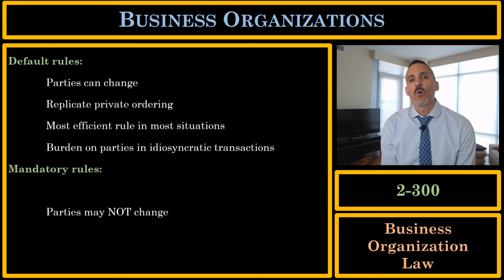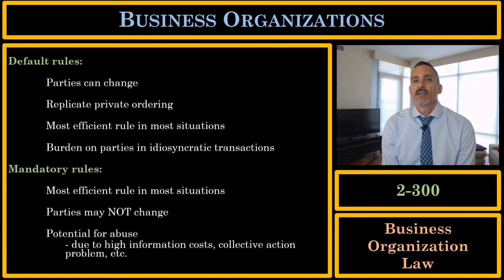Business Organizations (2-300): Default Rules and Mandatory Rules